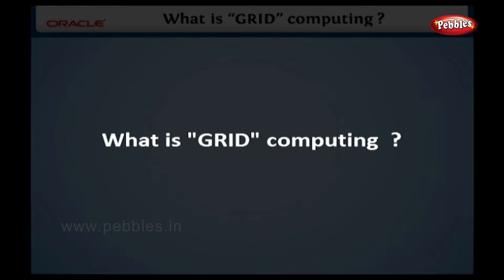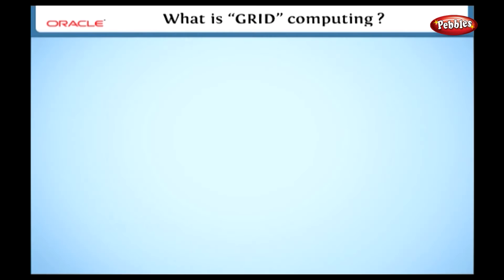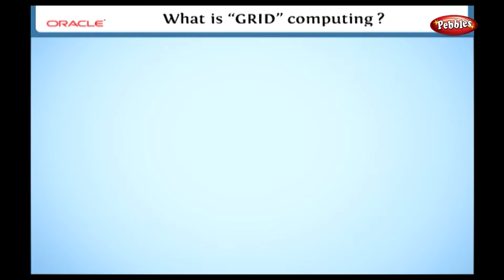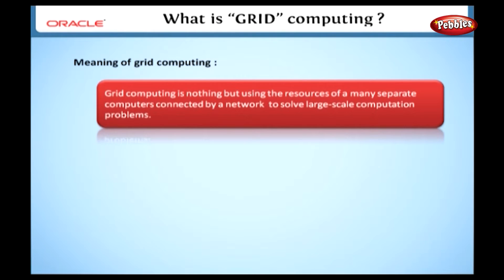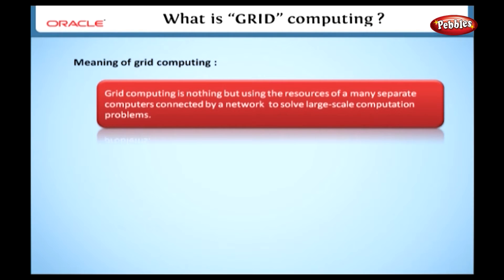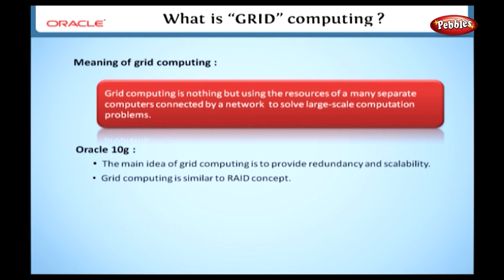Learn Oracle | What is Grid Computing